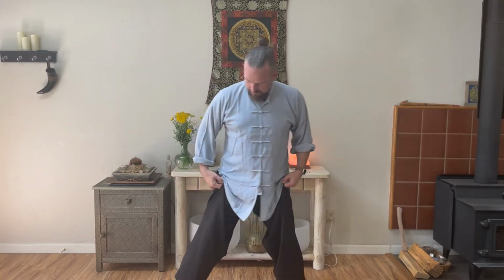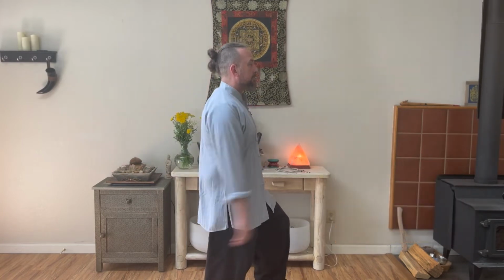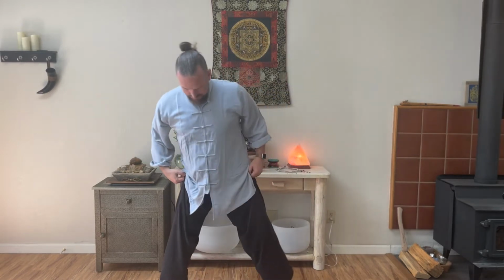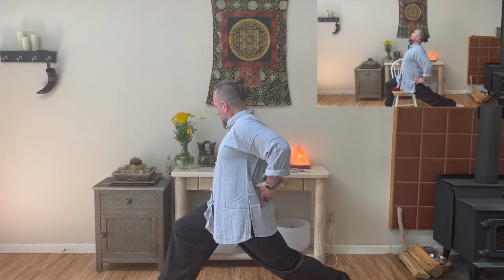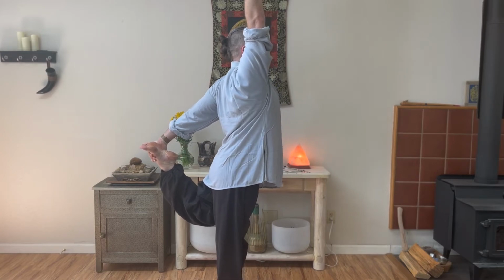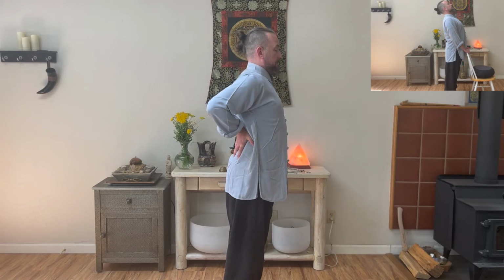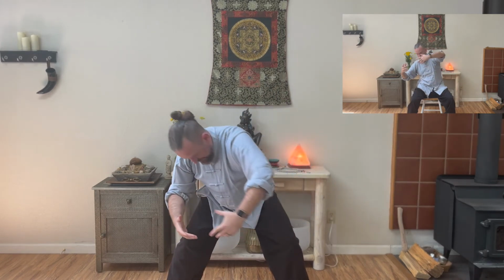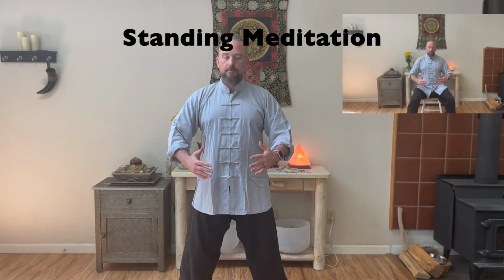Qi Stretch for Spinal Health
Session two in our summertime 'Qigong for a Healthy and Happy Spine Series'